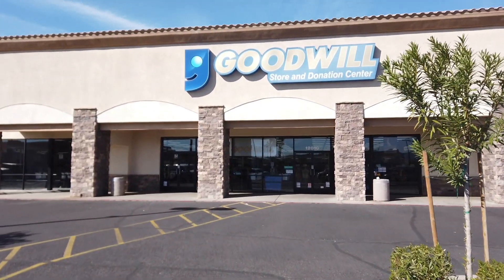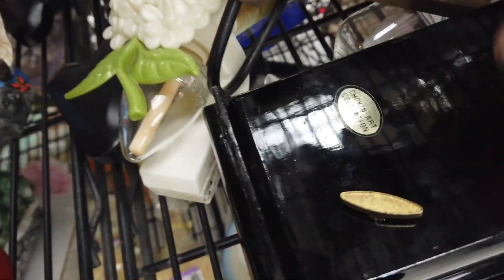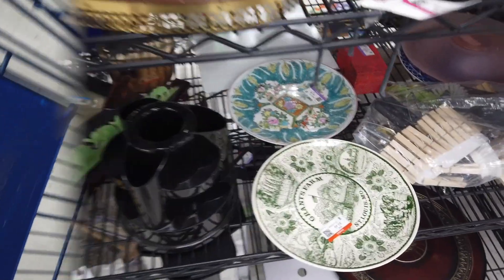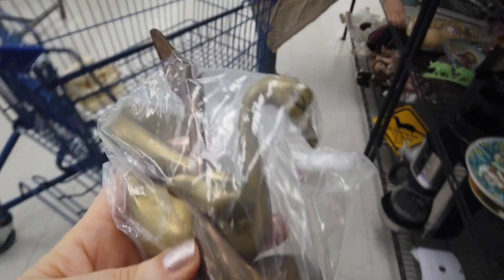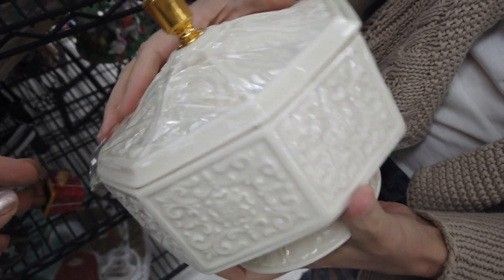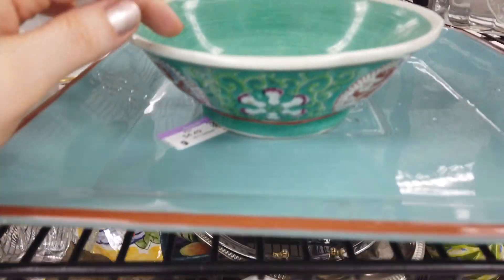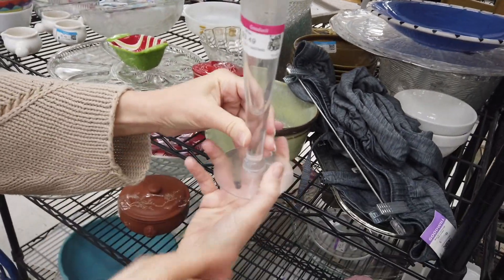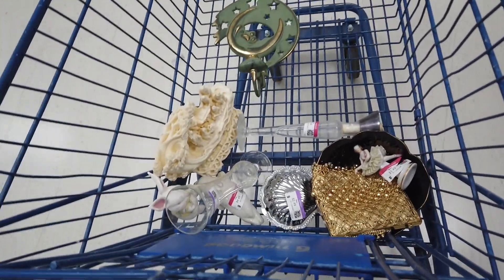Can't Believe It - Shop Along with Me - Goodwill Vintage Thrifting - Etsy Reselling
Lisa and I decided to shop at Goodwill in Phoenix where we've had great luck. We were so thrilled with our finds!

--RECOMMENDED PRODUCTS--

Main Camera - Dji Osmo pocket
Backup Camera - Canon EOS rebel T7